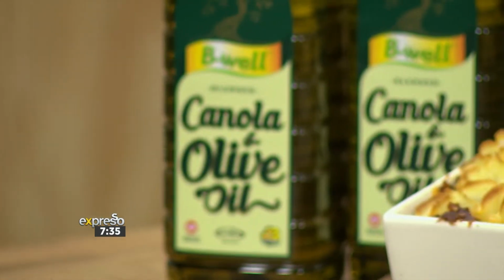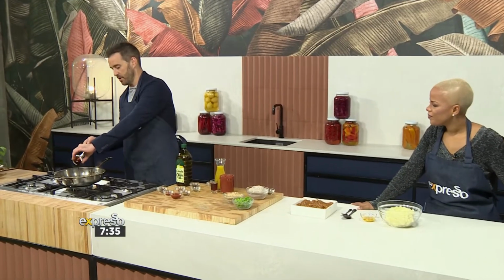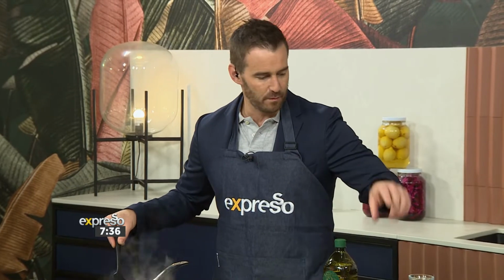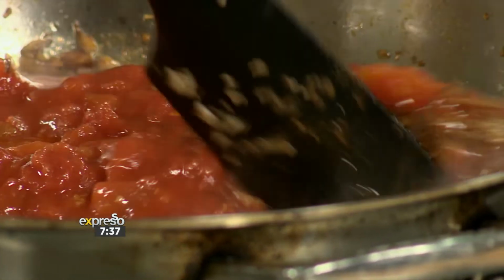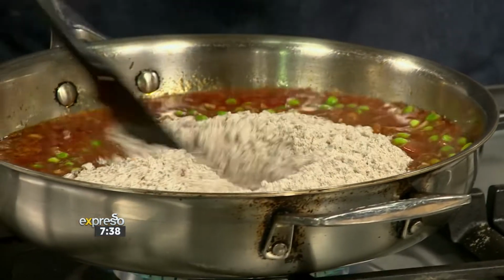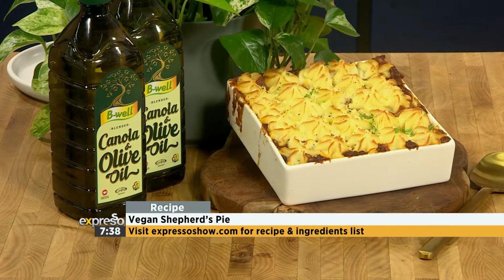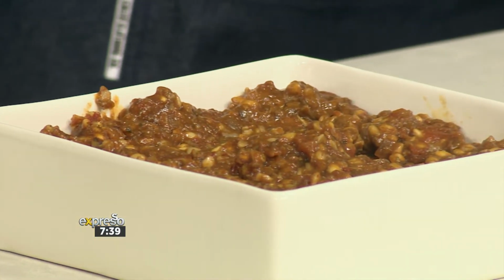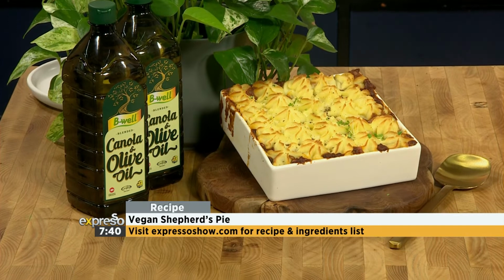Recipe: Vegan Shepherd’s Pie (BWELL)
After all the Easter Feasting, B-well have the perfect family friendly meal for this Meat-Free Monday, their Vegan Shepherds Pie! Join us for some fun for the whole family, B-well style!